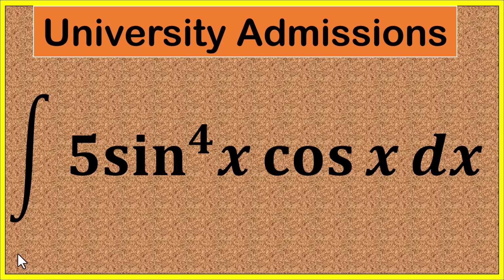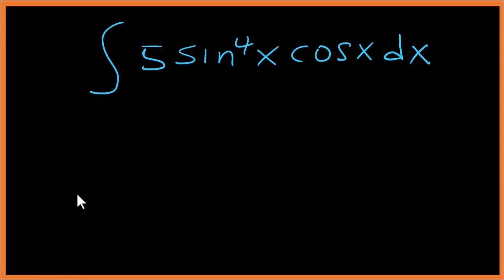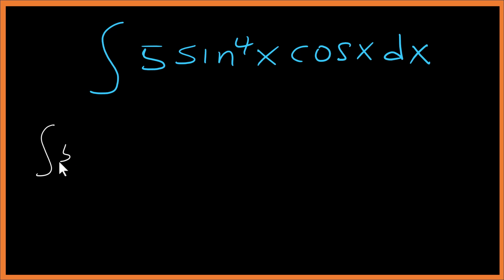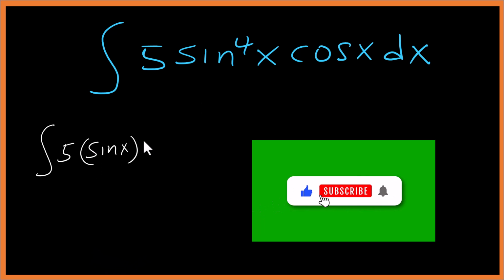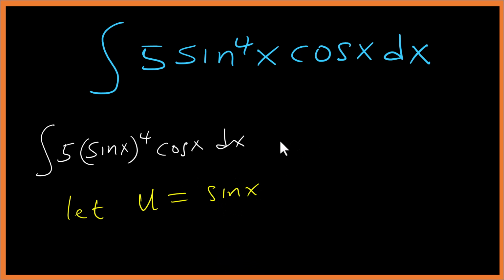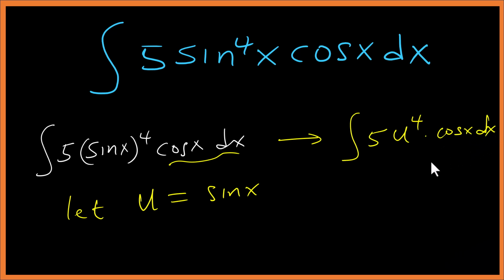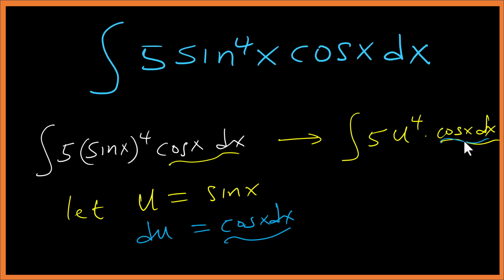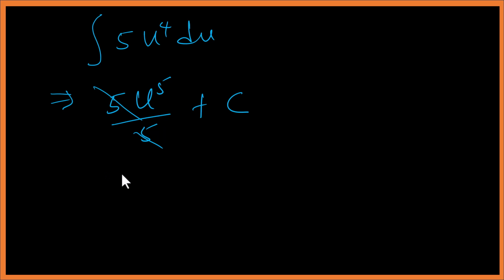Can You Solve This Funny And Friendly Integration ? | Math Olympiad